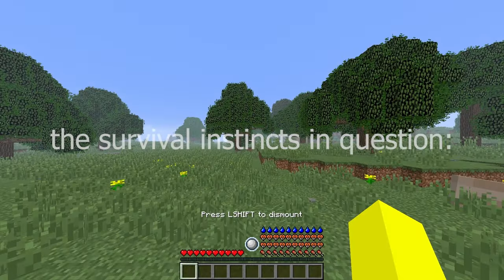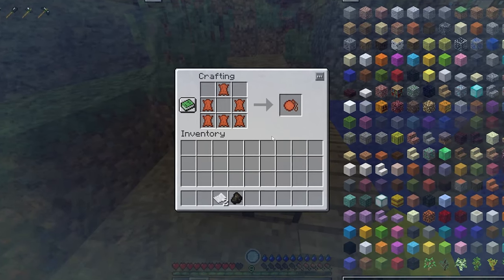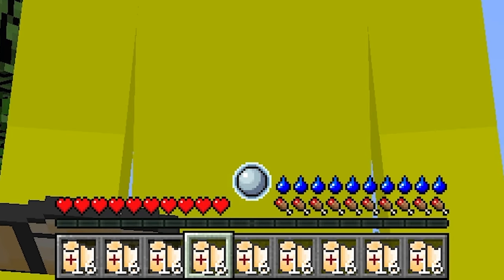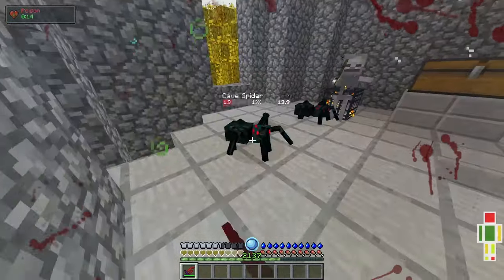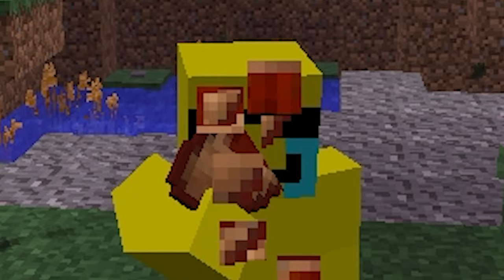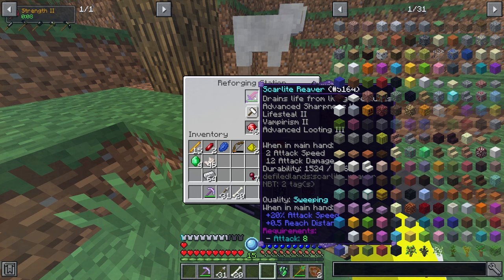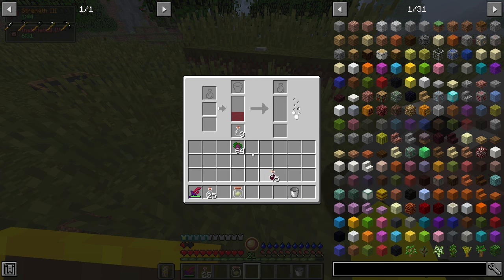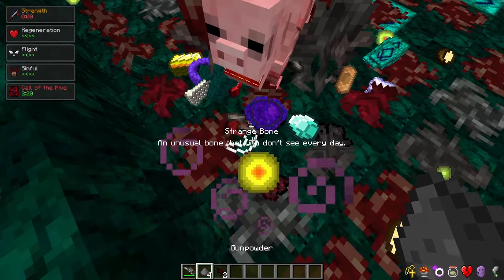The ONLY RLCraft 2.9.3 guide you will EVER need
full epic no bs rlcraft 2.9.3 guide